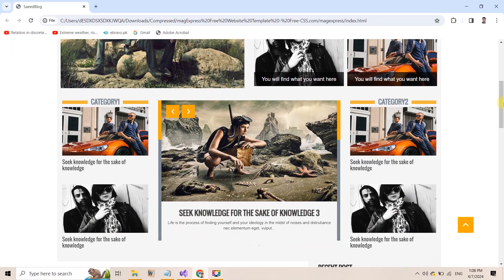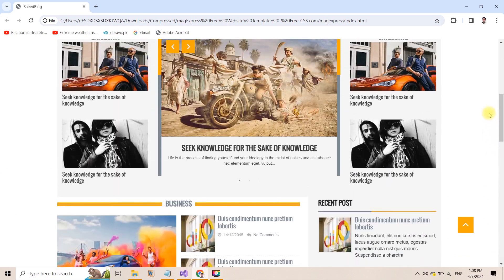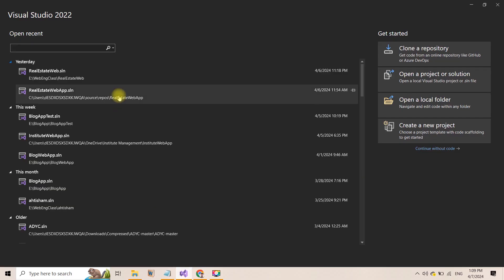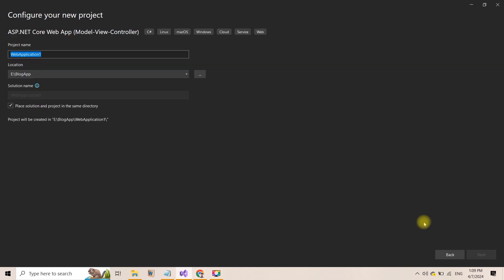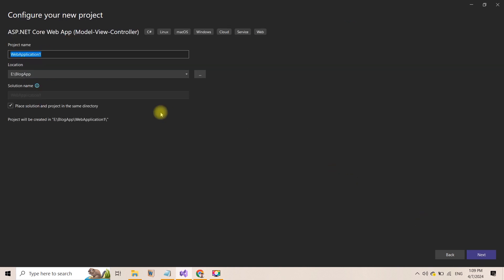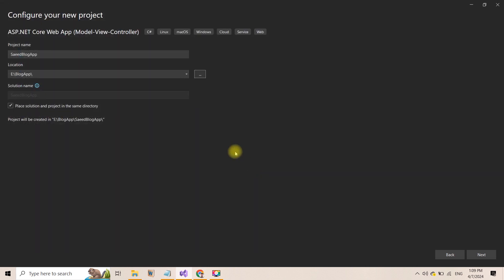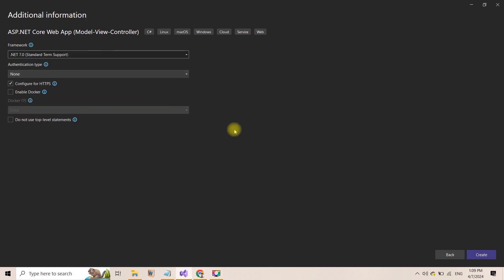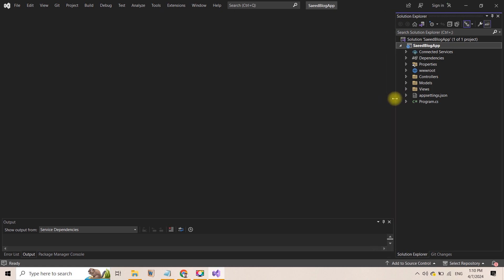Create New Project- Asp.net Core -Blog Website- Entity Framework in Urdu/Hindi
Hello Viewers, This is part 2--Creating A new Project-- of the series on asp.net MVC Core. In this series, We will build a blog webiste by using asp.net core and entity framework from scratch.

Learn Programming
Asp.net Core 7
Asp.net MVC Core
MVC Core
Entity FrameWork
Blog Webiste from beginning